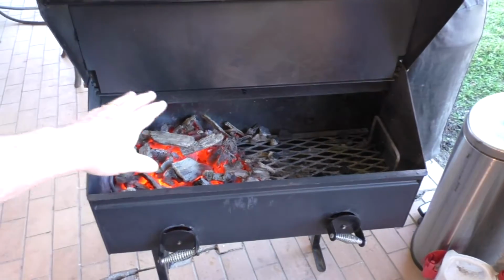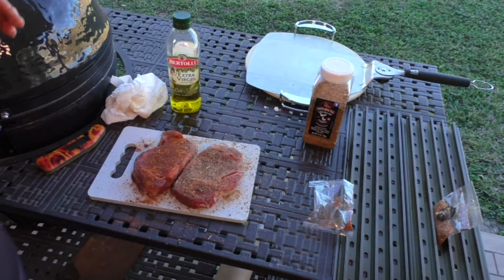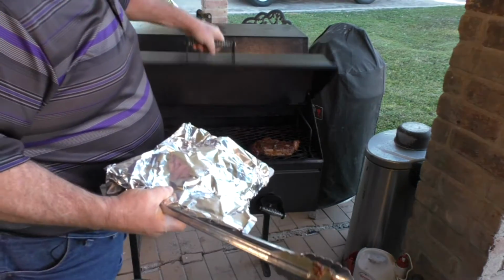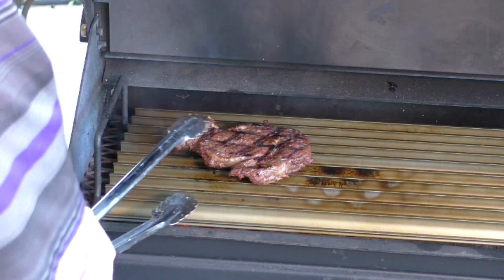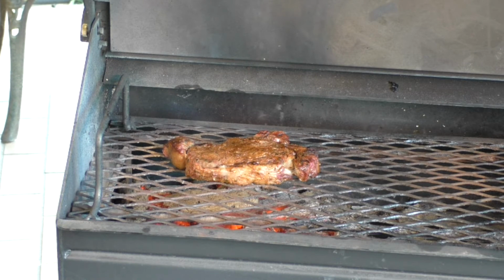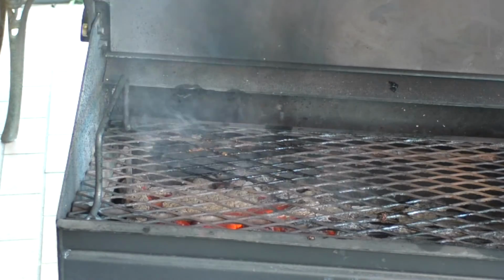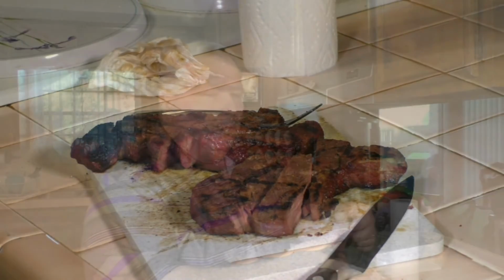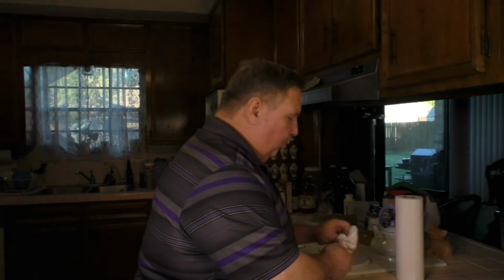Bison Ribeyes Reverse Seared on The Good-One Open Range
Bison Ribeyes Reverse Seared on The Good-One Open Range smoker.  Seasoned with Chupacabra Original and Cajun blends.  Cooked to an internal temp of about 135 to 145.